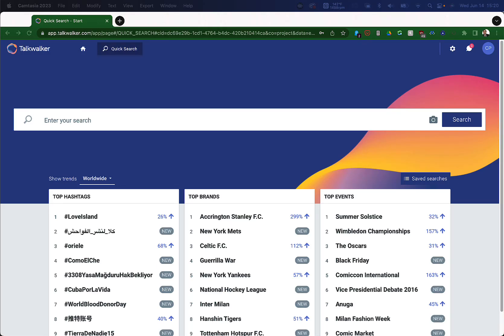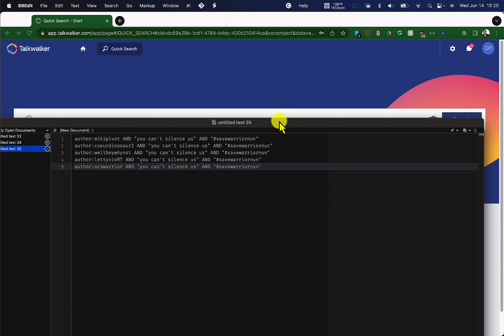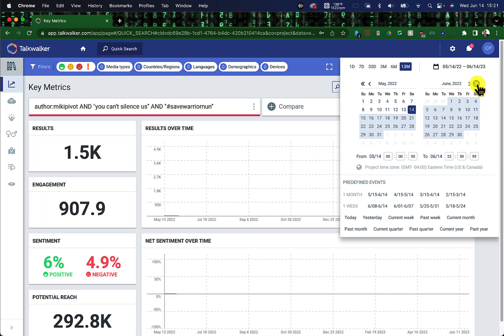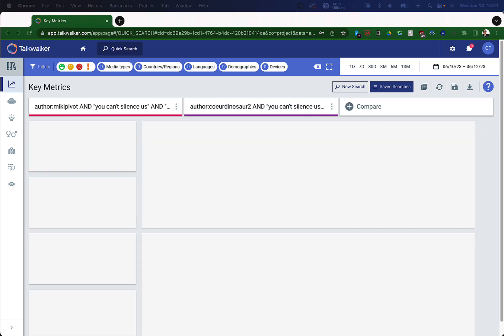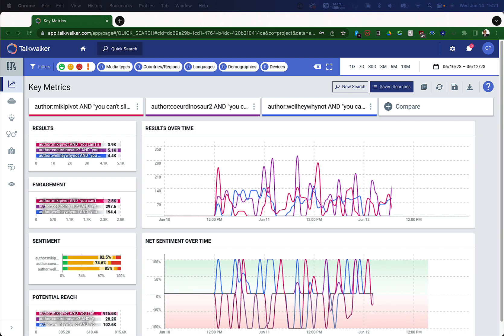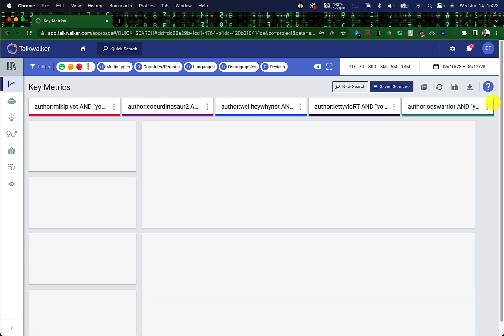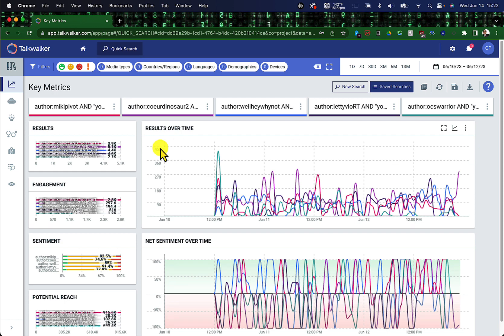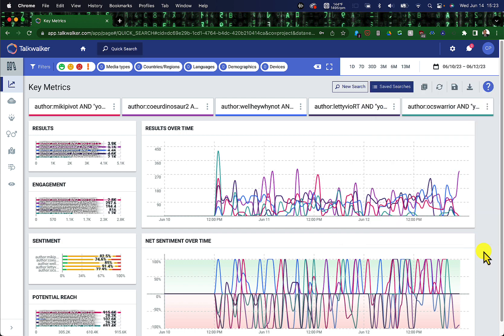3D Printed Beatrice Giveaway | Warrior Nun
This is a competition that has been running on twitter over the last few days to see who could tweet the most to win this stunning prize! This video explains the process of working out who the winner is and announces the lucky winner.